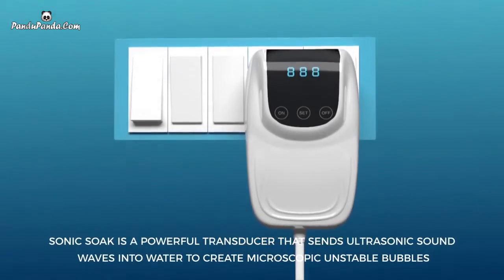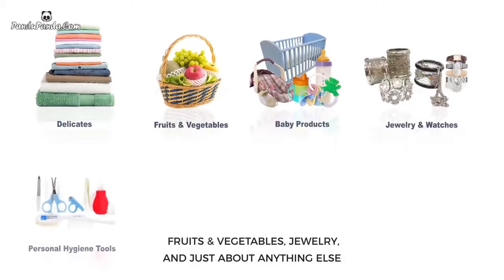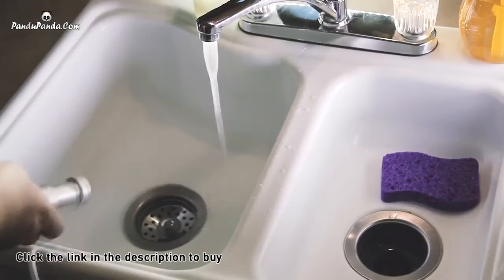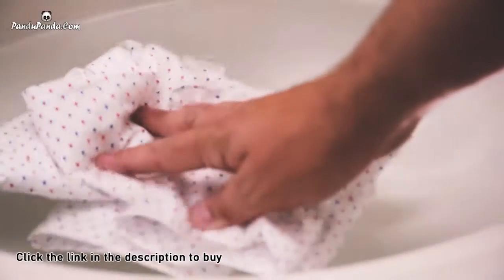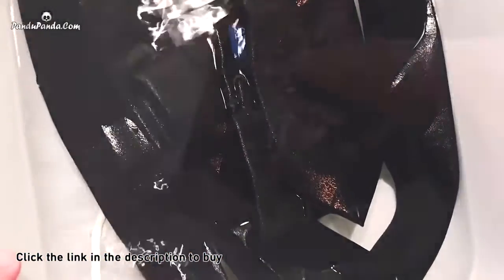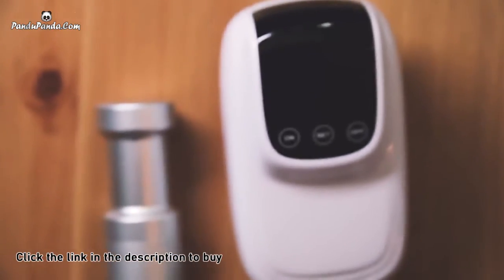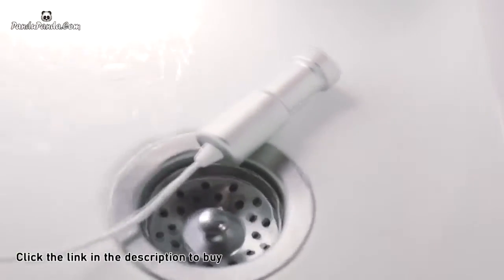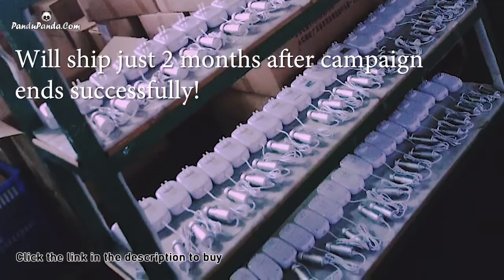SONIC SOAK POWERFUL ULTRASONIC HOUSEHOLD CLEANER || Pandu Panda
Click the link here 👇 Get Your's Today !!!

please comment your valuable suggestion to improve our channel

Product Description
POWERFUL ULTRASONIC HOUSEHOLD CLEANER

A new generation of cleaning and hygiene is here. Sonic Soak's flagship product is a portable ultrasonic cleaner that can everything, better than anything else in your household.

The Single Biggest
Innovation in Cleaning
SONIC SOAK
This ground-breaking cleaning innovation brings powerful ultrasonic technology to your fingertips. It's more precise and consumes less energy than traditional washing machines.
Our goal with Sonic Soak was to empower every household with the chance to defend themselves against the spread of harmful bacteria, disease and viruses.

That's why we spent tons of effort and savings into creating the most powerful household cleaner ever. We took the efficiencies of large industrial ultrasonic cleaners and scaled it down into a device that fits within the palm of your hand.
The technology that changes everything.
Clean freaks rejoice! Sonic Soak's {Ultrasonic household cleaner ) modulated ultrasonic waves travel through water to clean at a microscopic level for a truly clean wash

Get ready for a revolutionary new way of efficient cleaning that's taking the world by storm.
Sonic Soak Ultrasonic household cleaner generates modulated ultrasonic waves that travel through the water to eradicate dirt particles at the microscopic level. That means an even deeper and efficient clean then traditional methods.
THE PROCESS OF CAVITATION

The head of the device sends out ultrasound waves to generate microscopic cavitation bubbles. These bubbles implode and create immense pressure, immediately displacing contaminants.
What Can Sonic Soak ULTRASONIC HOUSEHOLD CLEANER
Clean?
Sonic Soak ULTRASONIC HOUSEHOLD CLEANER  is the only device that can clean virtually anything that will fit into a container of water (no ultrasonic floor cleaner yet - but hopefully soon!). But more importantly, Sonic Soak cleans everything better than anything else in your house.

Pintrest